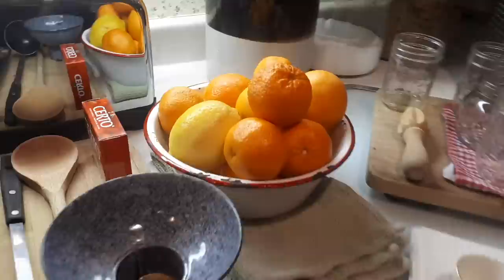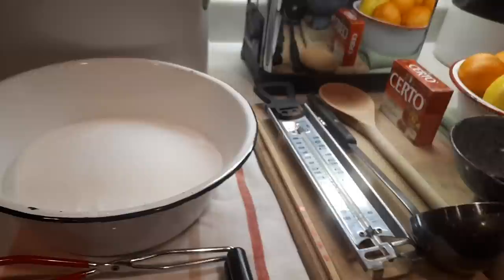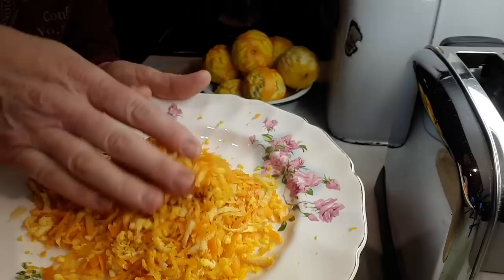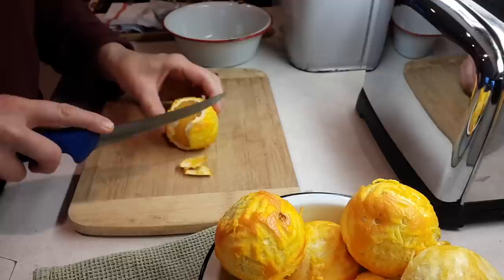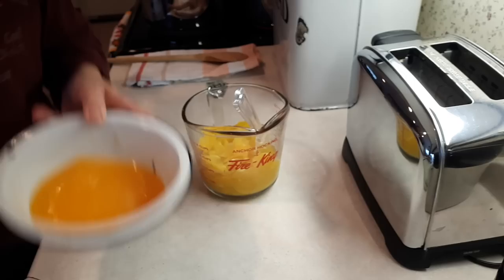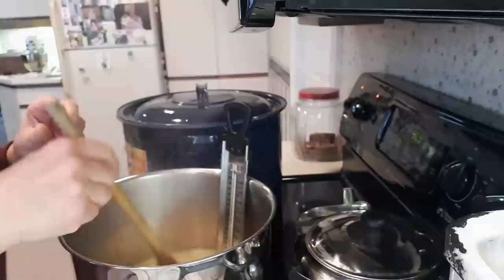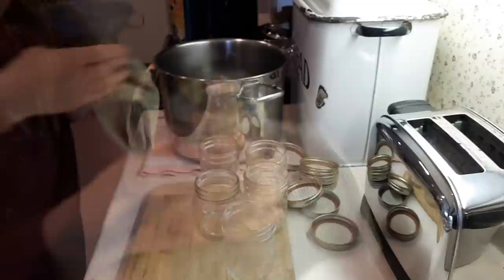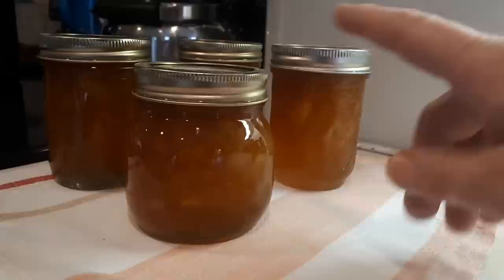How to Make Orange Marmalade (with pectin~Hot Water Bath Canning Method) "Canuary" 2023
Come along with me as I make homemade Orange Marmalade for "Canuary" 2023!

Orange Marmalade Recipe:
7 naval oranges
1 lemon
5 clementines (for juice)
4 cups granulated sugar
2 & 1/2 cups water
1/8 tsp baking soda
1 pkg. pectin crystals (57 grams) I used Certo, original

1. Shred peels of oranges and lemon (leaving most of white pith on fruit.
2. In a large stock pot, bring shredded peels, water & baking soda to a boil, (with lid on pot) turn down heat & simmer for 20 minutes. Do not drain liquid after simmering.
3. Add chopped fruit and juice (along with peels and simmering liquid, it should measure 4 cups of juice, fruit, peels and liquid) to pot, add pectin crystals, stir and continue to boil for about 10 minutes.
4. Add sugar, stir and boil jam until gel stage is reached. 220 degrees F or when the gel test (mentioned in video) is performed and stage has been reached.
5. Ladle into jars and process in a hot water bath canner for 10 minutes. Adjust processing time Adepending on your altitude.
Makes 4 half pints.

The following Channels will be participating in Canuary 2023

🔥 👀Stock up on your canning lids now! Don’t wait for the canning season. is the place to go and you can still use SUTTONS10 and save 10% on your order.

Forjars Canning Company is sponsoring Canuary 2023 and will be providing the following amazing prizes.

1. 21 Qt All American Canner with 200 ForJars Lids
2. Gift basket with a $100 Visa Card
3. Gift basket with a $50 Visa Card.
4. SuttonsDaze will be giving away a 23qt Presto Pressure Canner (if you are outside of the United States we will provide a $100 Amazon Gift Card.

The drawings for these prizes will happen on January 31, 2023, at 7 pm EST on SuttonsDaze
The only way to enter is to comment on all of the participating videos.
We will pick a date/video and use a random comment picker to pick from the comments of that video for all of the prizes mentioned.
Time Stamps:
00:00 Introduction
00:08 Canuary 2023 Introduction
00:47 Prizes
01:13 How to Enter to Win Prizes
01:24 When Prizes are Drawn
02:36 List of Channels Participating
03:28 Ingredients & equipment required
06:03 Method
12:10 Gel Test
12:59 Filling Jars
14:00 Processing Jam
15:42 Finished Product
16:05 The End